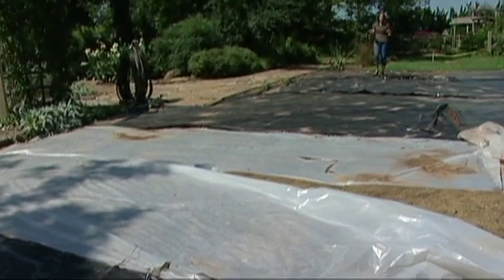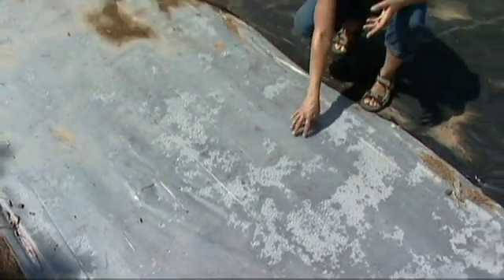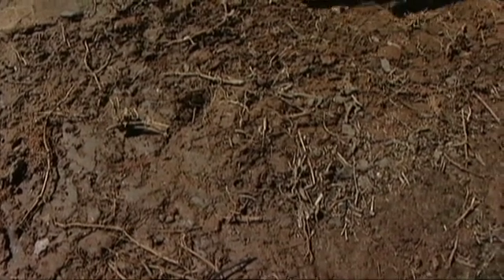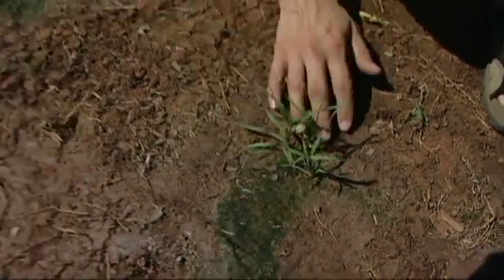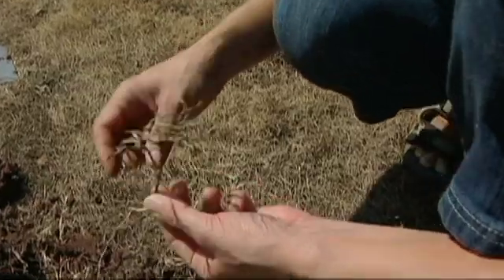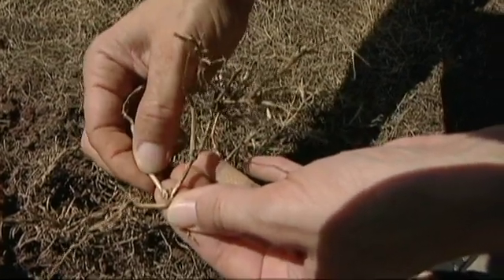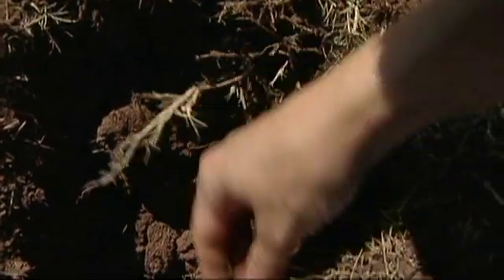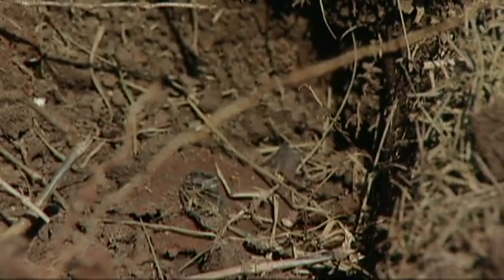Solarization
Oklahoma Gardening host Kim Toscano demonstrates using solarization to eliminate unwanted plant material in the landscape.